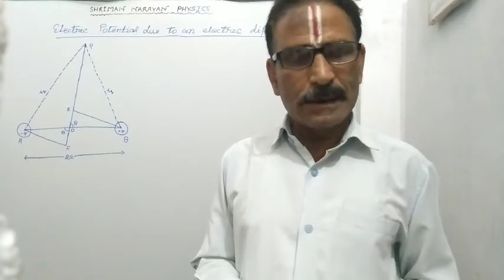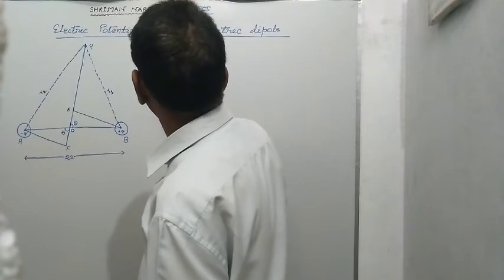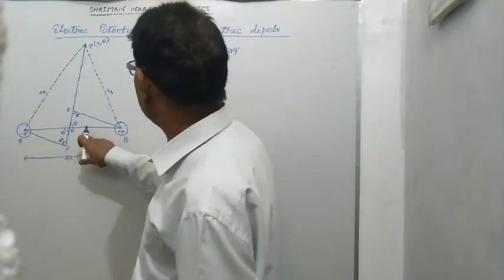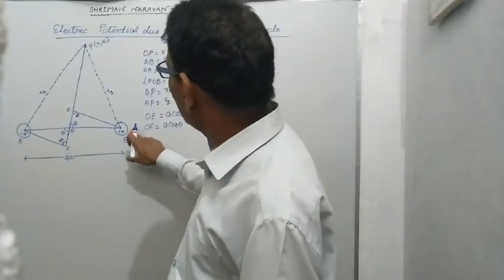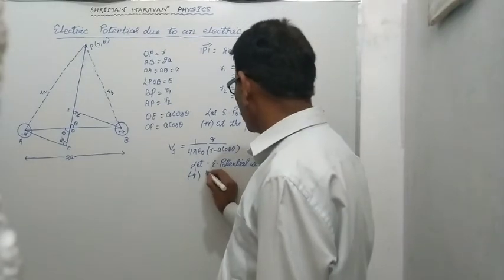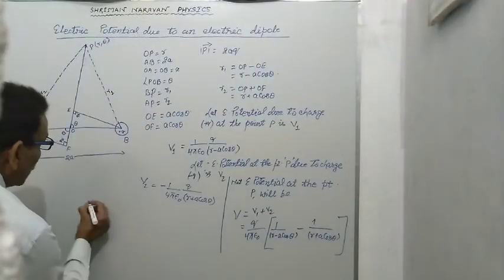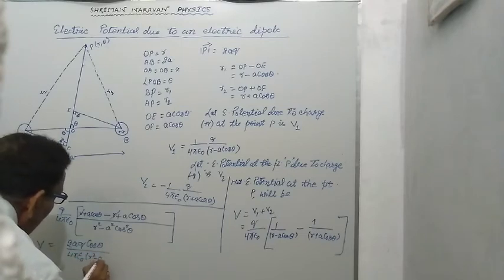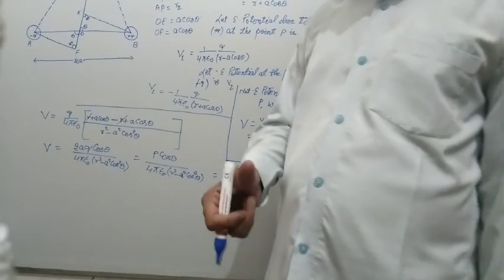Electric potential due to an electric dipole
all types of physics classes are avalable here
# electrostatics